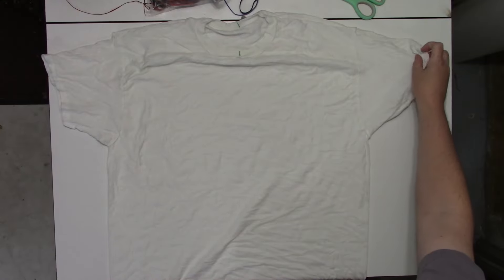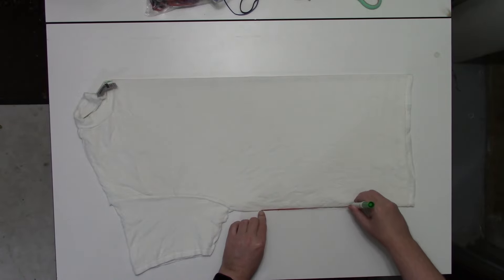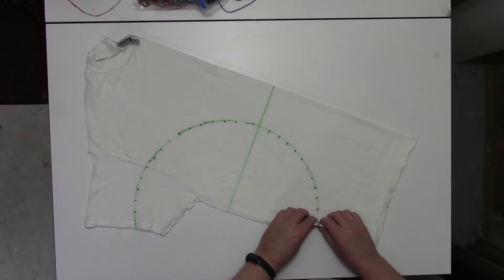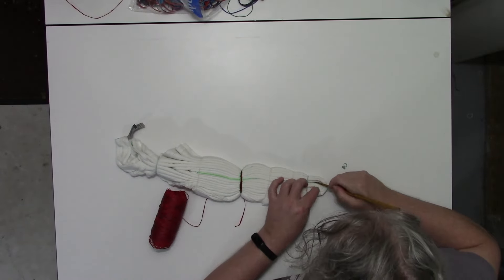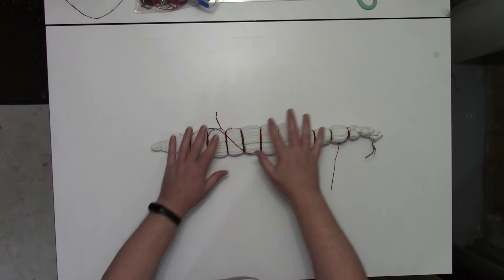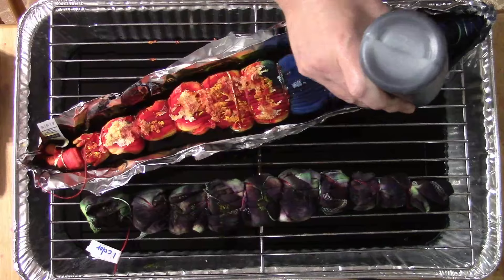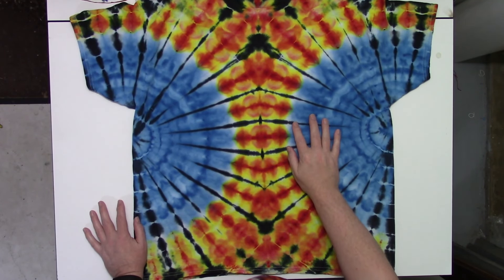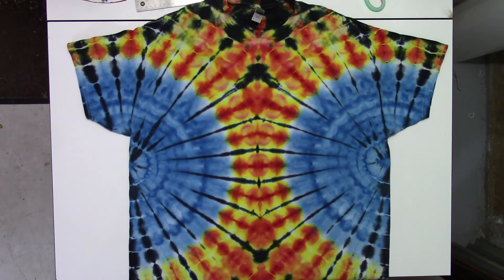Tie Dye: Fire & Ice [Ice Dye]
A fan-fold / "protractor" tie dye with Cerulean Blue and Tangerine from Dharma.

Etsy Shop